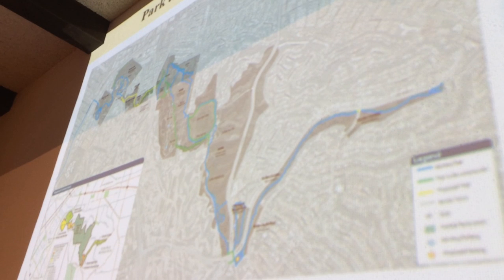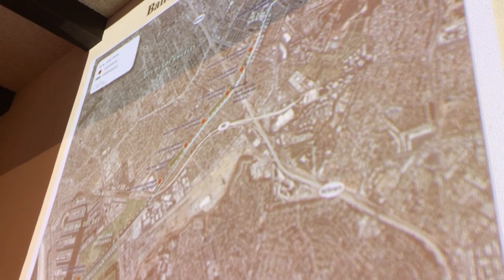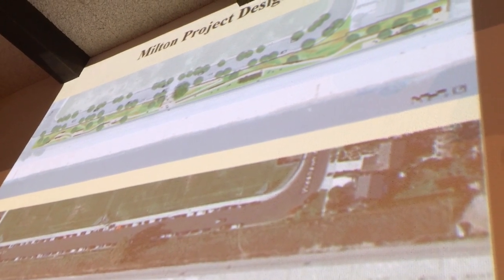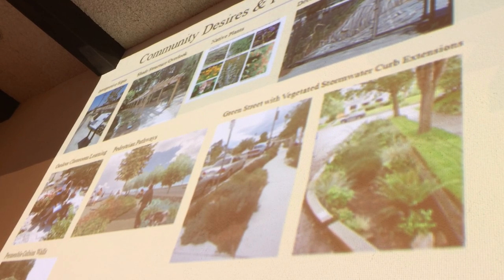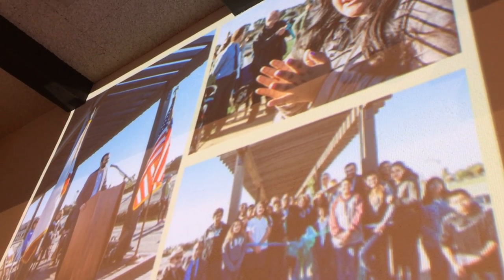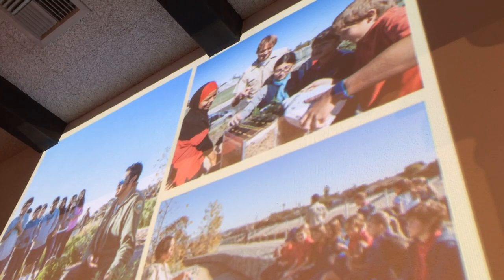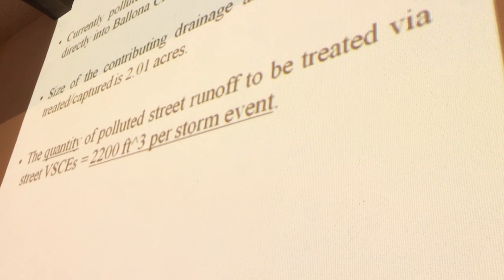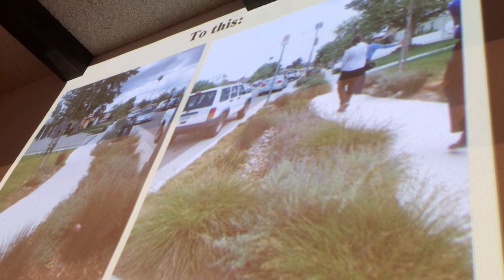Ballona Creek Milton Street Gateway Park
This was an oral report from the Mountains Recreation and Conservation Authority's Deputy Chief of Urban Projects and Watershed Planning, Ana Straabe to the Santa Monica Mountains Conservancy at our February 2016 Meeting.  She highlights the recent opening of the newest segment of the Ballona trail through Los Angeles.